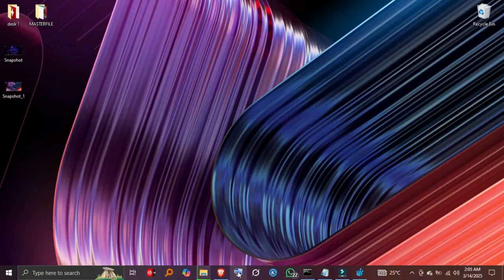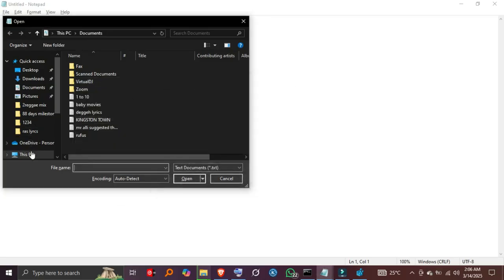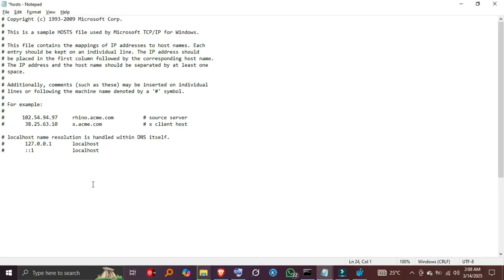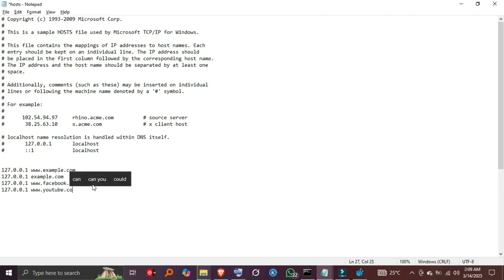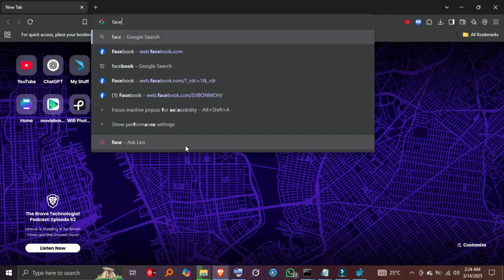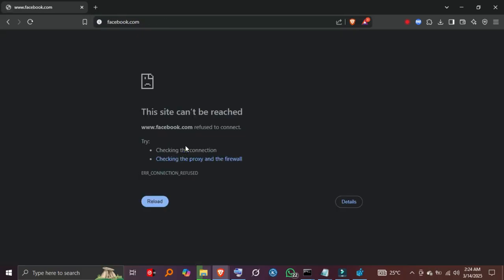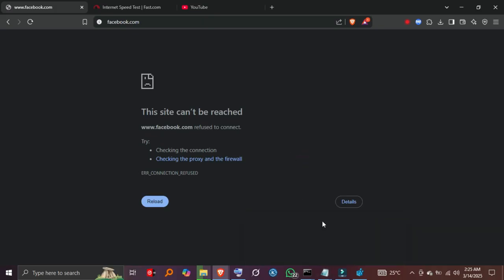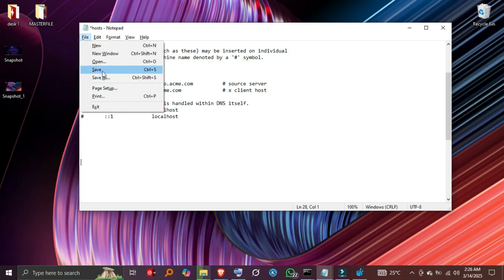How to Block any Websites on Windows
Tired of distractions while working on your Windows PC? Learn how to block websites on Windows 10 and 11 with simple methods including hosts file editing, firewall settings, and third-party software!

✔️ What You'll Learn in This Tutorial:
🔹 How to block websites using the hosts file 📝
🔹 Block websites via Windows Firewall for extra security 🔥
🔹 Using third-party tools for website blocking 🛡️
🔹 How to unblock websites when needed 🔓

00:00 - Introduction – Why Block Websites on Your PC? 🚫
00:30 - Method 1: Using the Hosts File to Block Websites ✍️
01:10 - Method 2: Using Windows Firewall for Website Blocking 🔥
01:50 - Method 3: Using Third-Party Software to Block Websites 🔒
02:00 - How to Unblock Websites on Windows 🔓
03:30 - Conclusion – Secure Your System & Block Distractions! 🚀

🎯 Why Block Websites?
✔️ Prevent distractions during work or study.
✔️ Enhance network security by blocking harmful sites.
✔️ Set up parental controls for safer browsing.